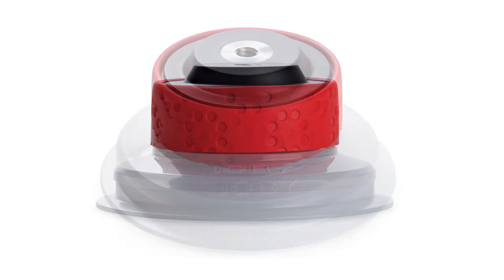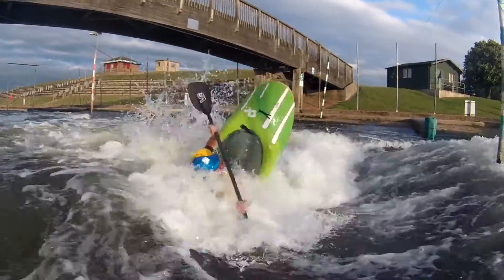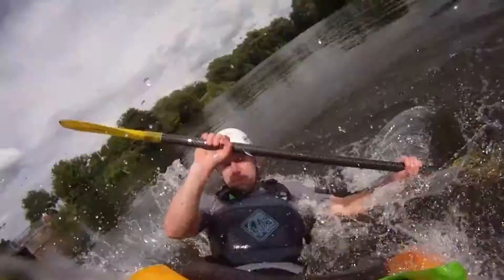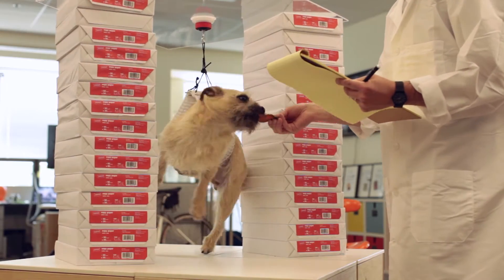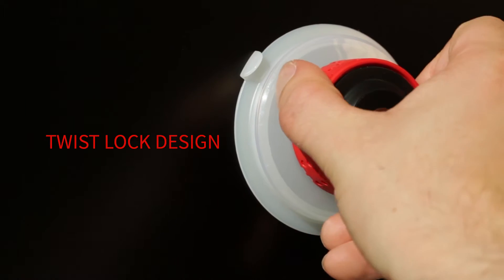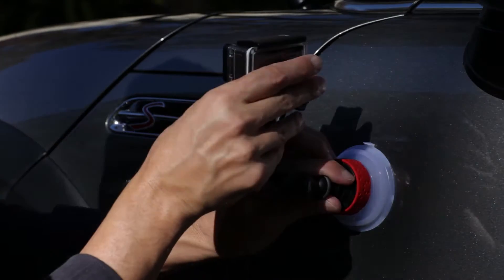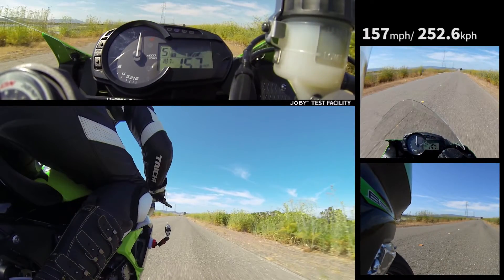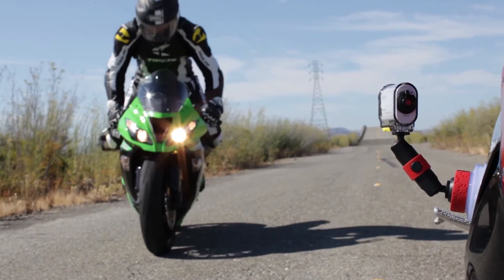JOBY Suction Cup